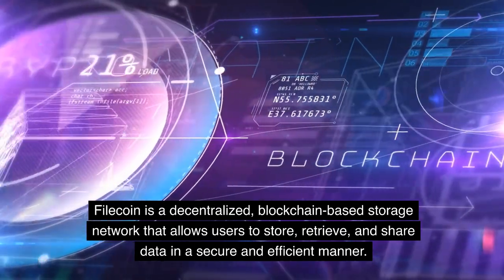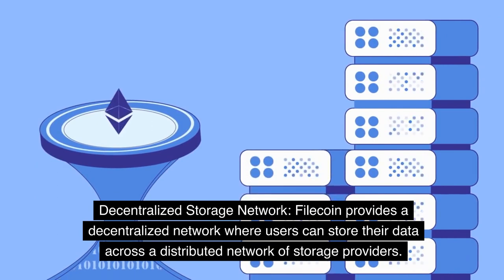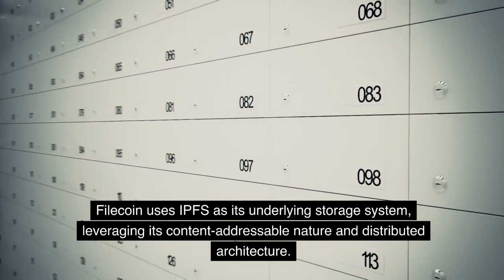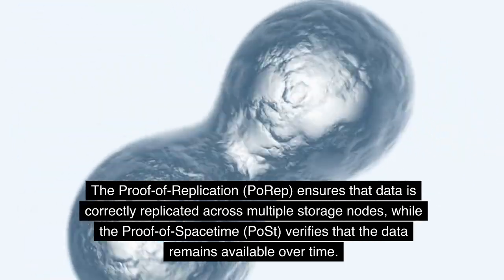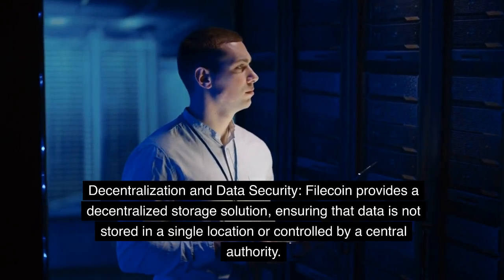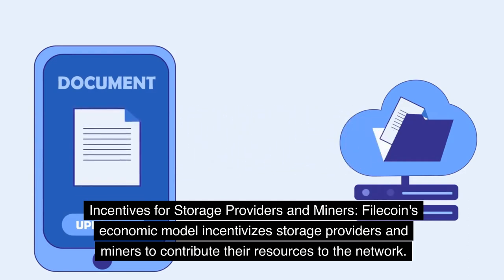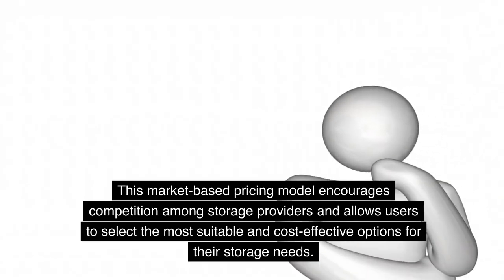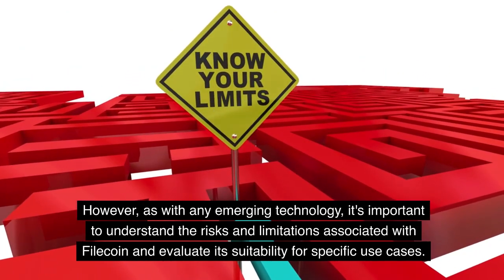what is Filecoin - Steven kelly